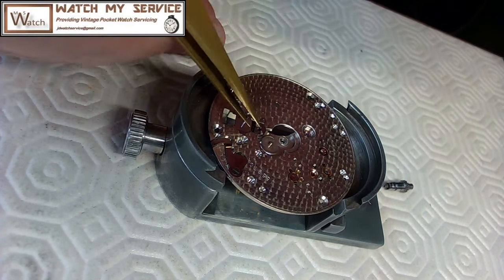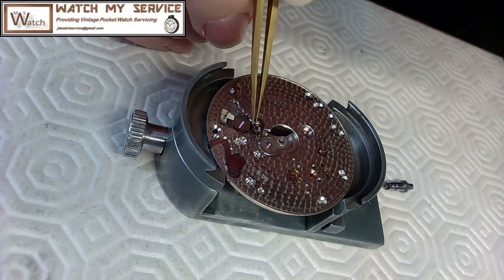Amazing Wind Indicator on Old Waltham Pocked Watch - Assembly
Wind Indicator 21 Jewel Railroad Waltham Pocked Watch Assembly